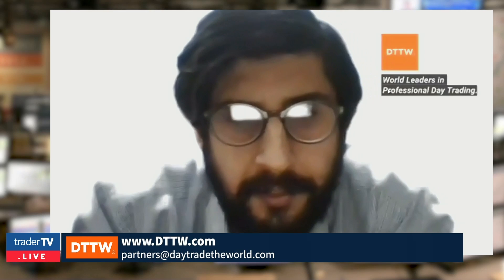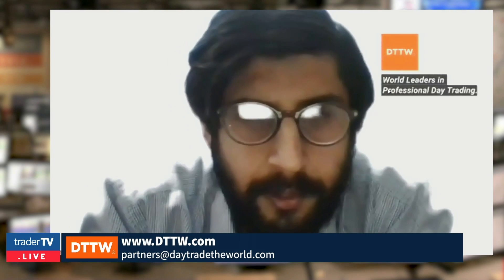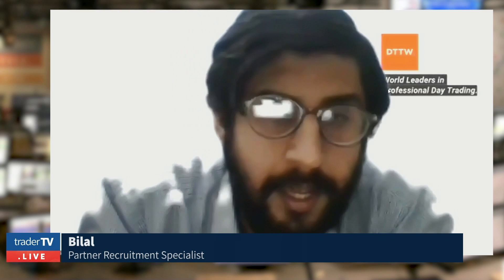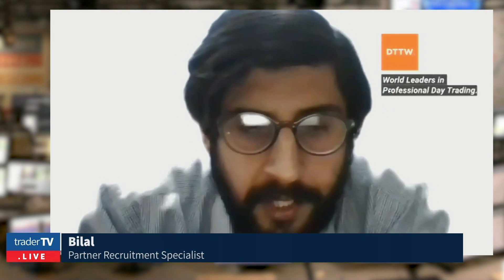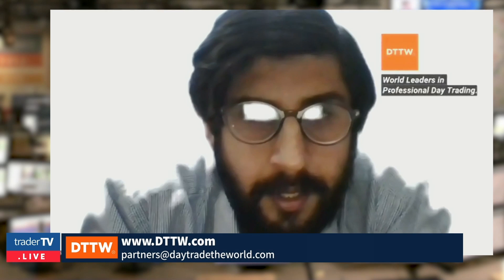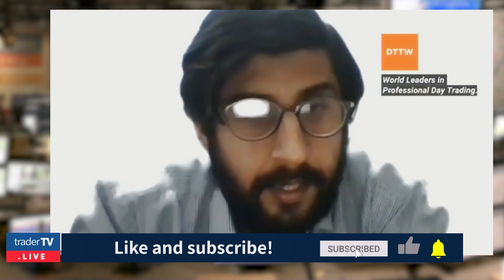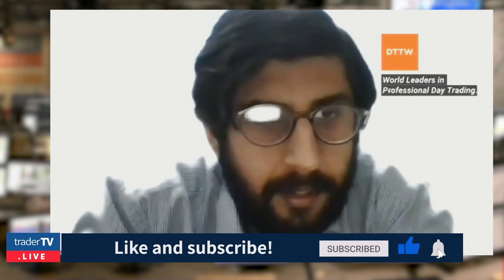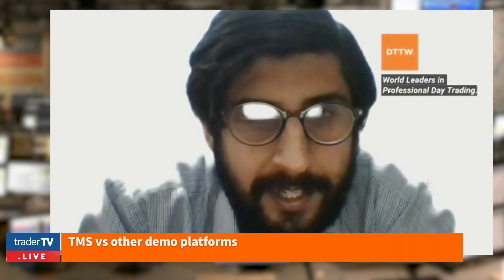Demo Trading Like a Pro 📈 (Why is TMS™ better?)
TMS (Training Mode Superb) is our demo platform. What are its main features? And how is it better than other demo tools? We answer this question with our guest, Bilal Latif, a DTTW™ sales rep in Italy.

Unlike other demo trading platforms, TMS is not free. Or rather, it is – but only for those who become our partners.

You must be wondering, what's so special about it?

For one thing, thanks to our live matching engine and robust data feed, you won't notice any difference from real trading in Live.

TMS was developed from a trader's point of view, and the demo environment is built in such a way that, when moving to live trading, there's no need to get used to another working environment.

⏳ Outline:
0:00 Introduction
2:00 TMS vs other demo platform
3:28 Real-time matching engine
6:00 Trader-focused software development
7:10 PPro8 Live and TMS Manual
8:10 Why is so realistic compared to other simulator or paper trading?
10:04 Conclusion